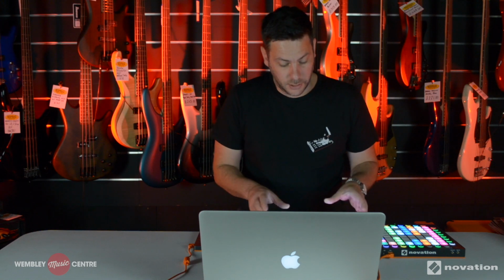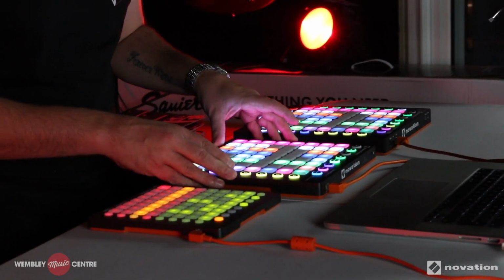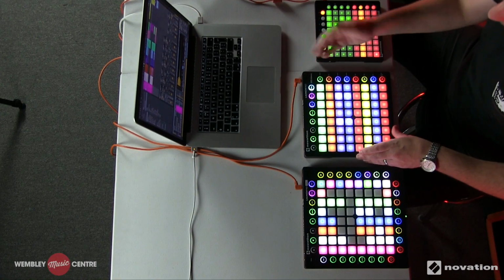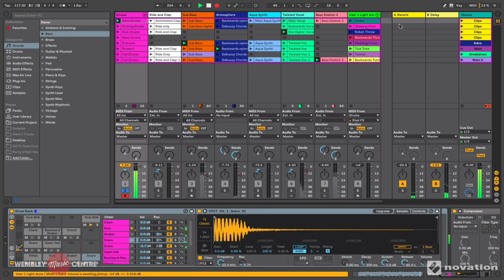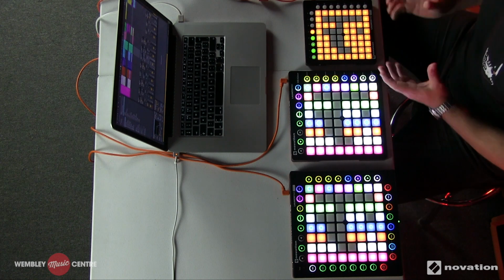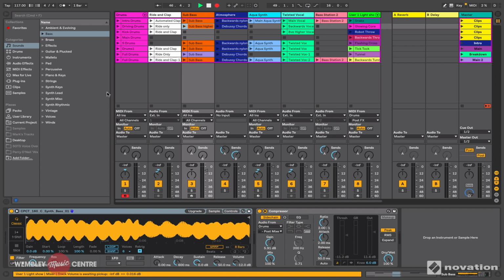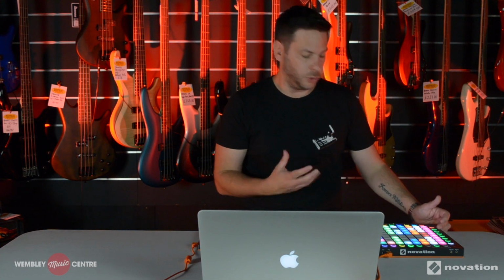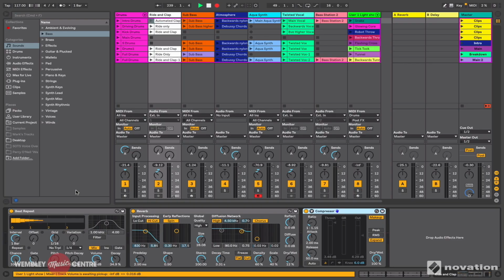Gear Demo: Novation Launchpad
*Excuse the sound*

We had the pleasure of having Mark from Novation come into Wembley Music Centre to talk us through the Novation Launchpad range. We've recently begun to stock the Novation Launchpad, and we absolute love the product! An incredible piece of equipment that covers you both in the studio and live.